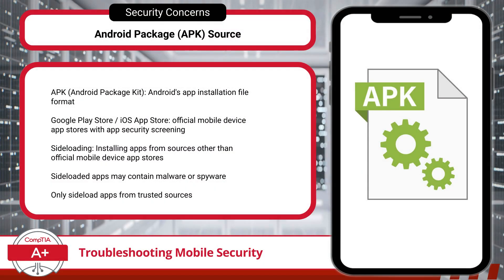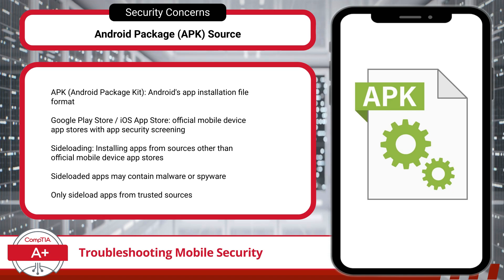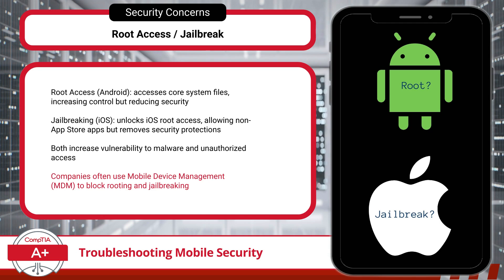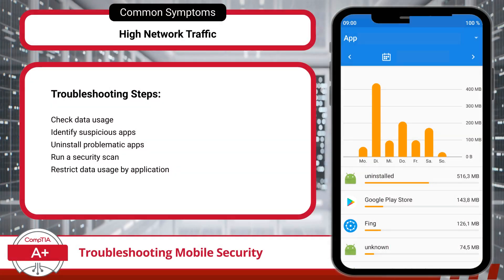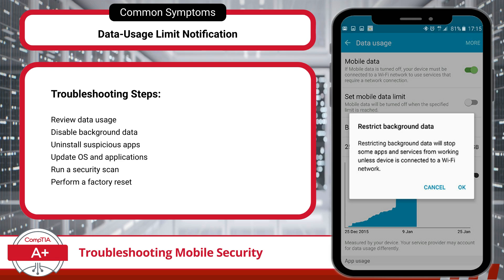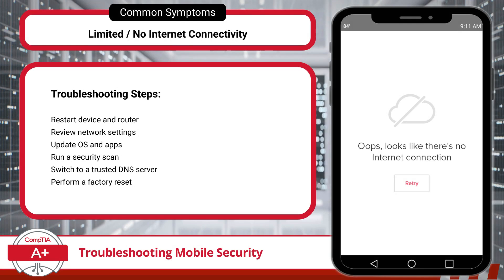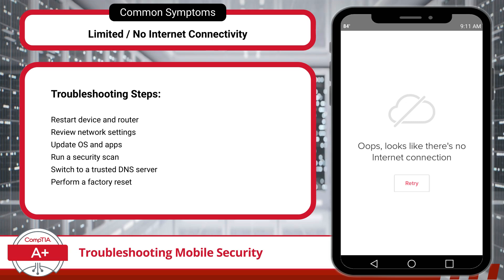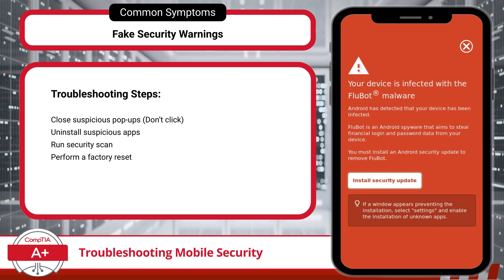CompTIA A+ Core 2 (220-1102) | Troubleshooting Mobile Security | Exam Objective 3.5 | Training Video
CompTIA A+ Core 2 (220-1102) | Exam Objective 3.5 | Given a scenario, troubleshoot common mobile OS and application security issues